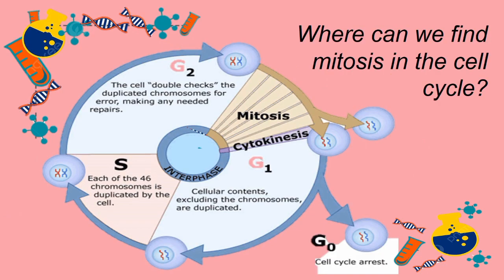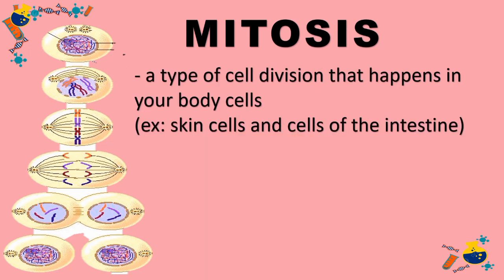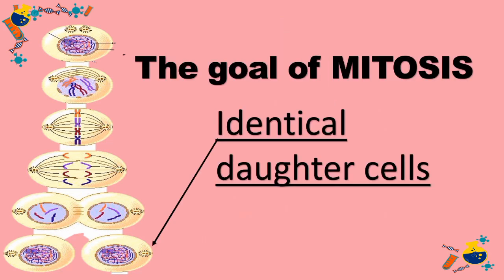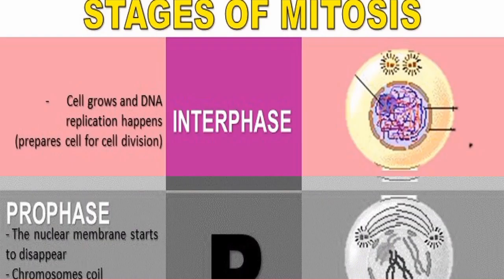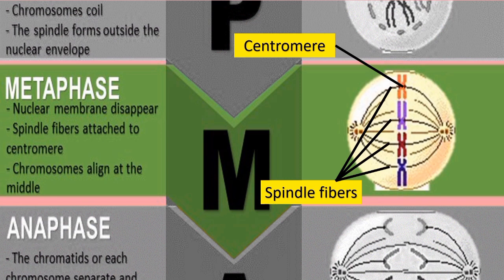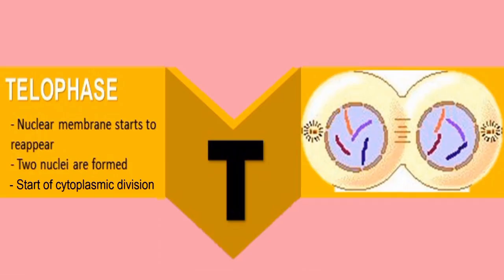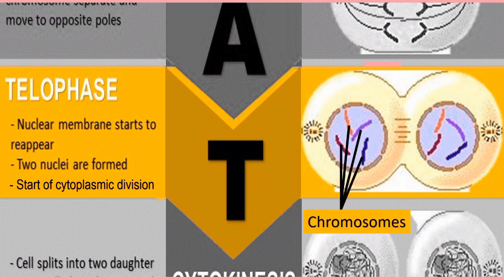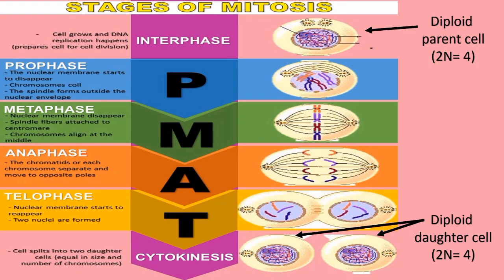CHAMMPS EPISODE 5: MITOSIS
Chase Heat through Asynchronous Mode: Master at your own Pace - Grade 8 Video Lesson - 4th Quarter Biology